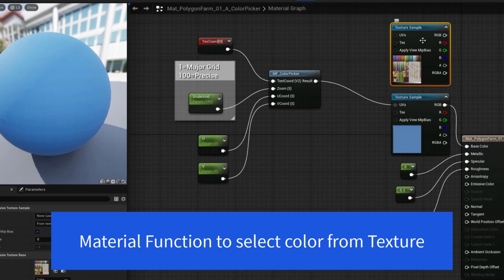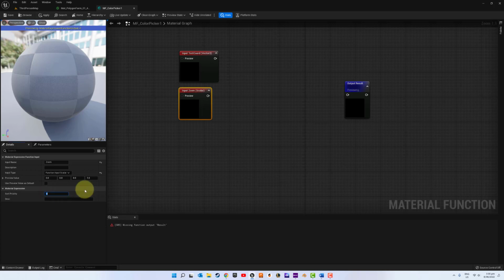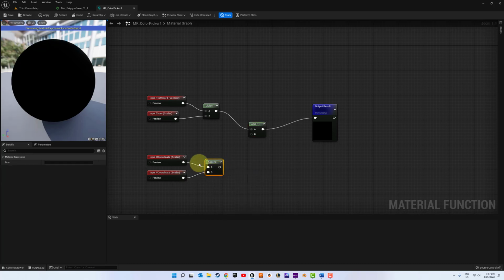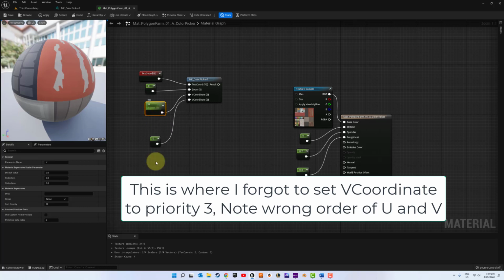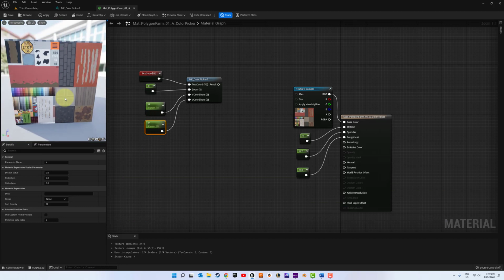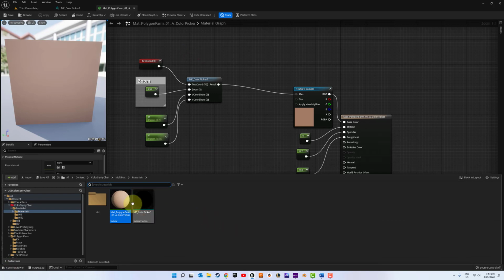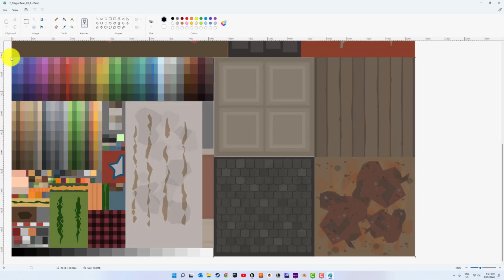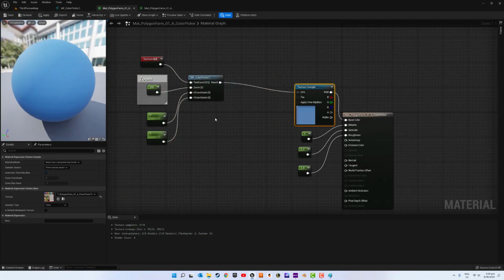UE5 - Multiple Material Single Character Mesh - 1B - color selector Material Function - Synty Assets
Create a material Function to zoom in on a texture so we can assign a color to a Material without the need of editing UV's.

1 B: Create Material Function, Materials and edit the Texture for the next Tutorial.